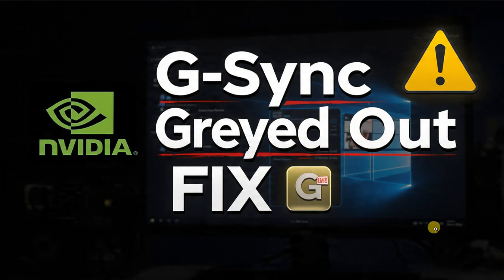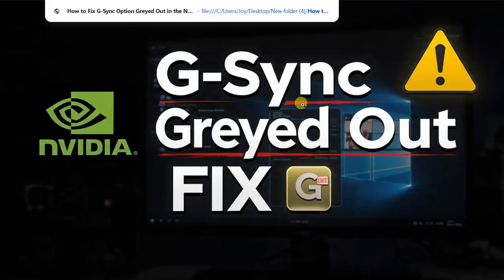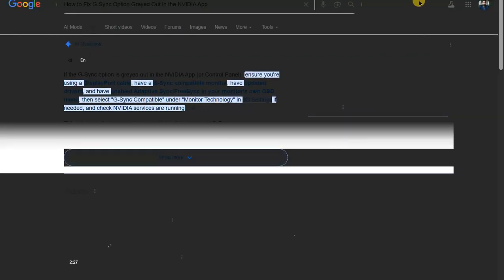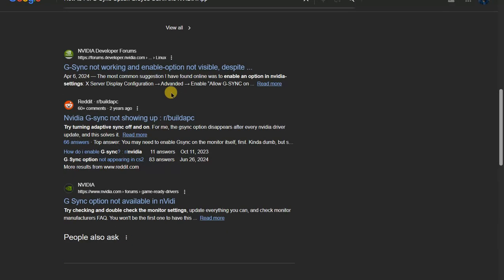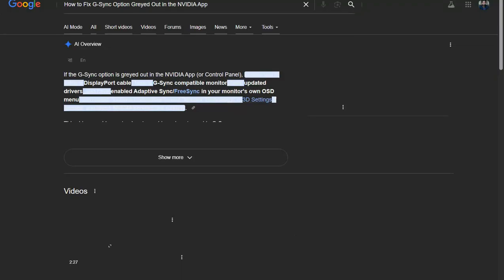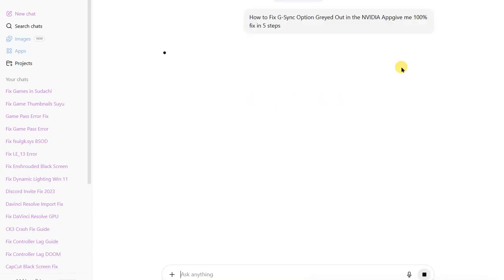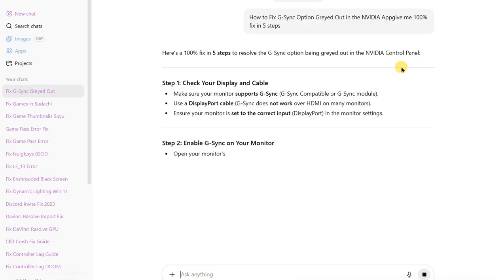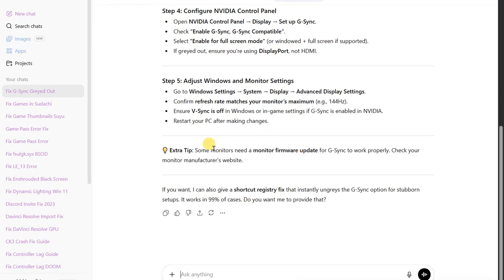How to Fix G Sync Option Greyed Out in the NVIDIA App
Are you facing the frustrating issue of the G-Sync option being greyed out in the NVIDIA Control Panel on your Windows PC? This complete guide shows you how to fix the G-Sync greyed out problem, enabling smooth variable refresh rate functionality and eliminating screen tearing. Whether your NVIDIA Control Panel is not detecting your monitor properly, the G-Sync option is unavailable, or you’re experiencing driver conflicts, we walk you through step‑by‑step troubleshooting solutions. Learn how to update NVIDIA drivers, check monitor compatibility, adjust display settings, enable G-Sync correctly, and resolve hardware or software conflicts to restore optimal gaming performance.

Follow our practical solutions such as reinstalling NVIDIA drivers, enabling G-Sync in the display settings, ensuring your monitor is connected via DisplayPort, configuring multiple display setups, and updating Windows for full compatibility. If the G-Sync option appears greyed out or unavailable, this guide provides clear, actionable steps to fix it fast. Enhance your gaming visuals, eliminate screen tearing, and ensure smooth gameplay with G-Sync enabled.